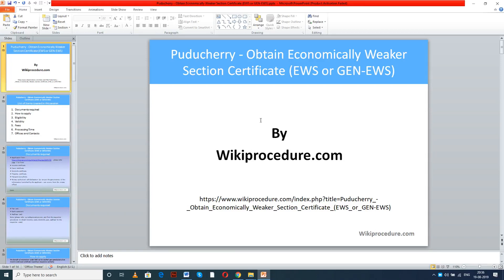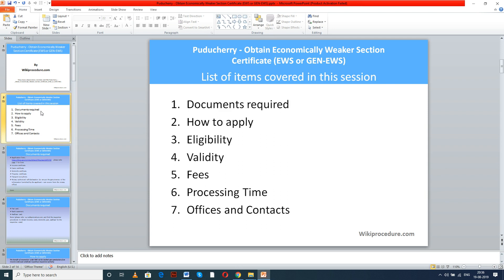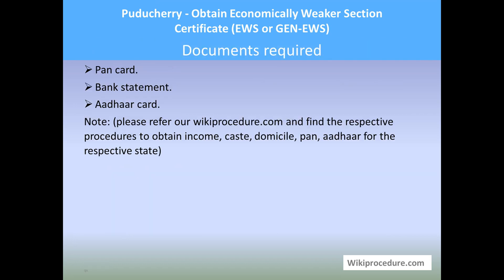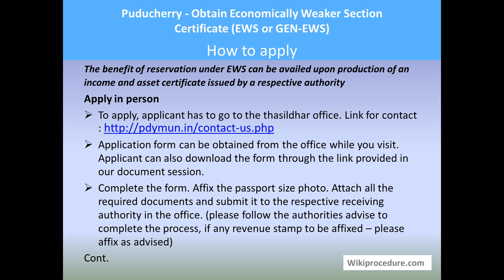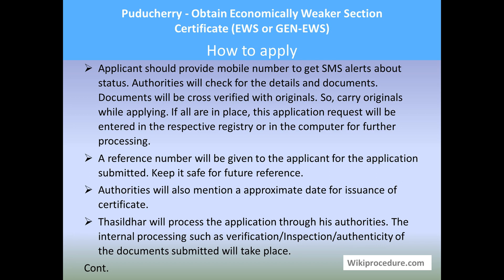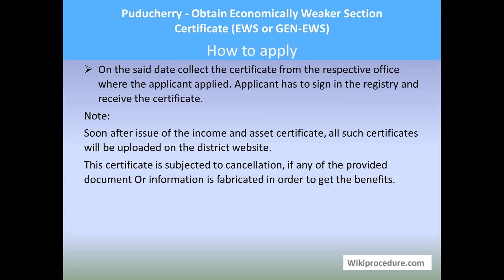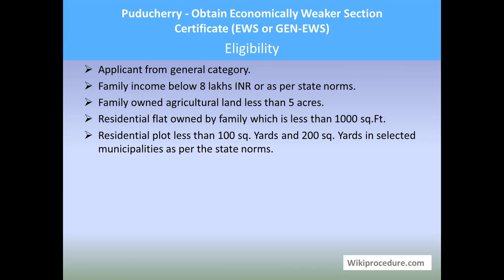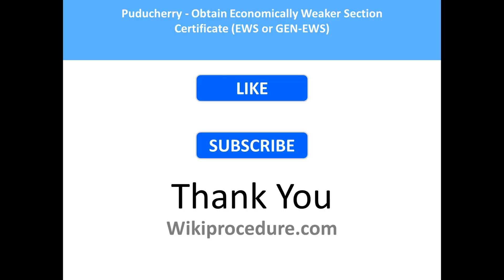Puducherry - Obtain Economically Weaker Section Certificate (EWS Or GEN-EWS)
This video provides you information related to obtaining economically weaker section certificate in Puducherry.